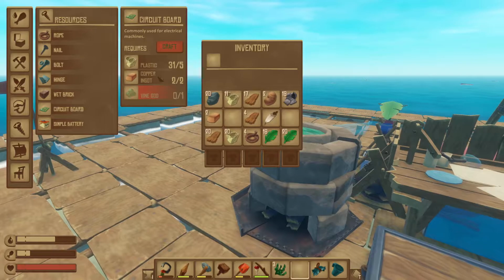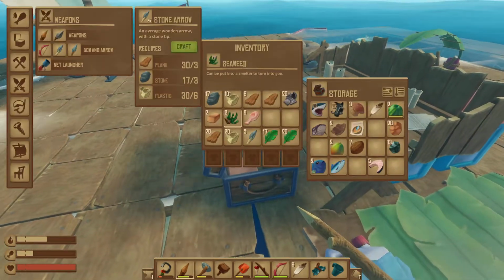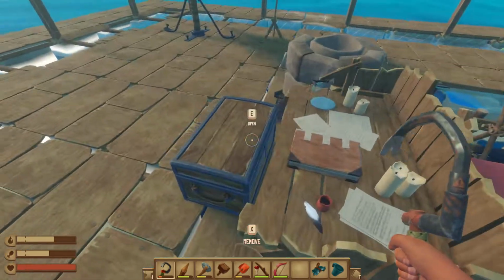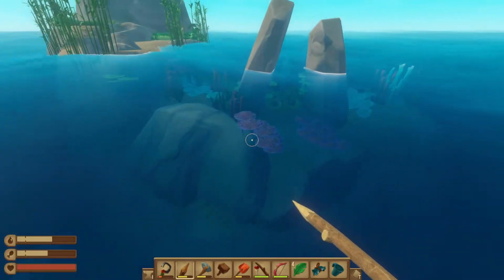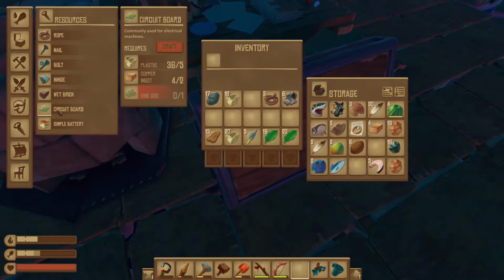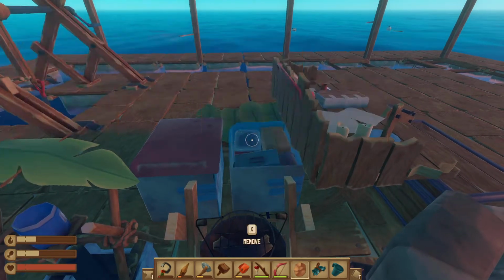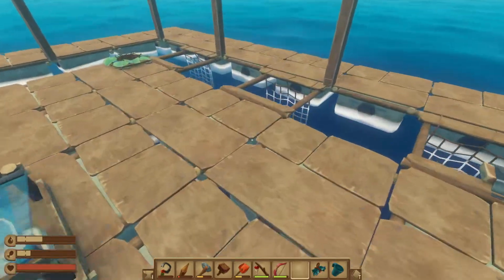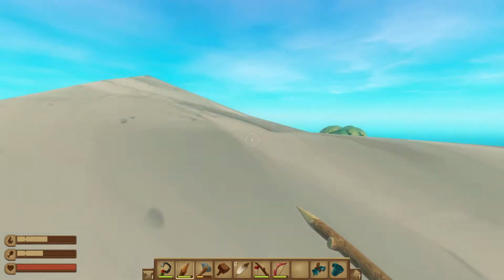Leveling up my raft to that next level - Raft #07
Trapped on a small raft with nothing but a hook made of old plastic, I awake on a vast, blue ocean totally alone and with no land in sight! With a dry throat and an empty stomach, survival will not be easy!

Raft throws you into an epic adventure out on the big open sea, with the objective to stay alive, gather resources and build yourself a floating home worthy of survival.

Resources are tough to come by at sea: You will have to make sure to catch whatever debris floats by using their trusty hook and when possible, scavenge the reefs beneath the waves and the islands above.
However, thirst and hunger is not the only danger in the ocean… watch out for the man-eating shark determined to end your voyage!

Find the last parts of civilization still above water. Overcome the challenges therein, uncover the story of its previous inhabitants and find your way to the next destination!